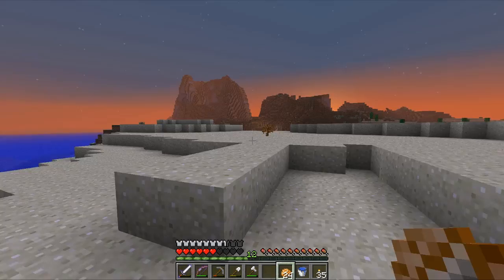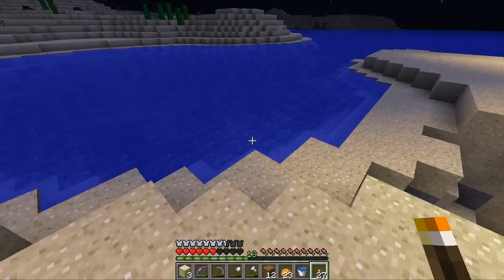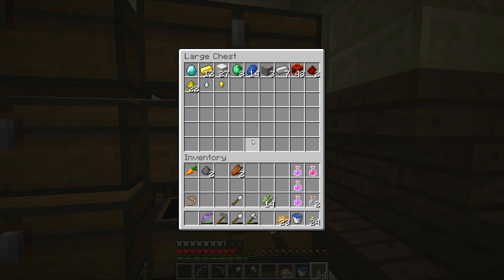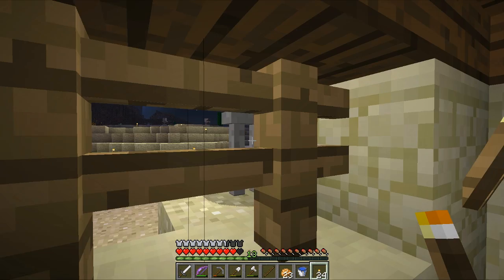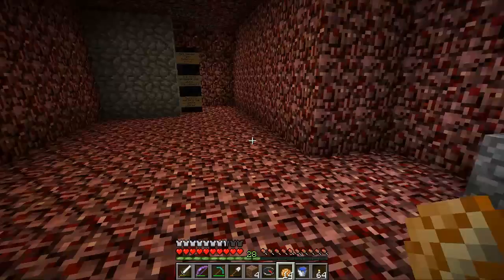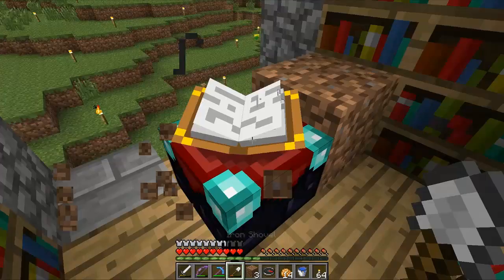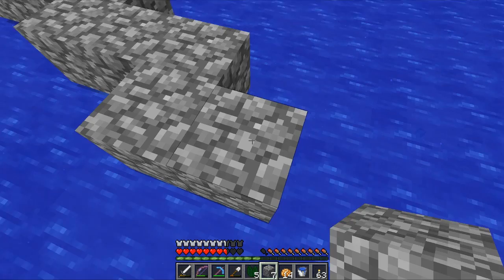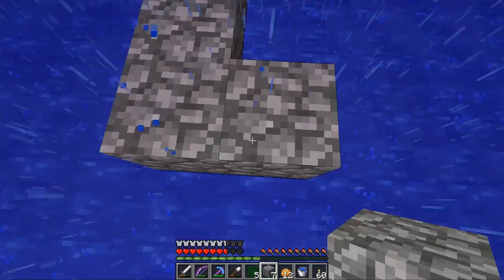Beef Plays Minecraft - Mindcrack Server - S3 EP04 - Lily Pad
It's time to start work on our first big build. But first, we need to avoid mobs, find diamonds, enchant a pick, and make sure David Asselhoff doesn't die in the process.

This is my Minecraft Multiplayer Let's Play from the Mindcrack Server. I'm sorry but this is a private, whitelisted server.